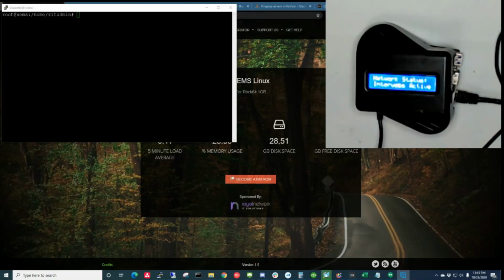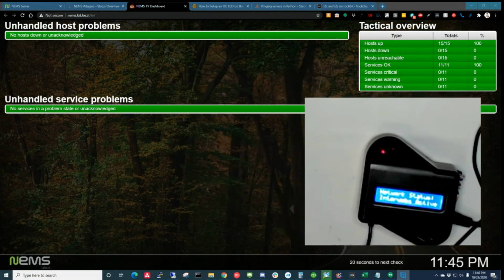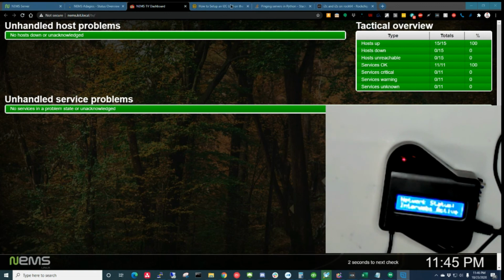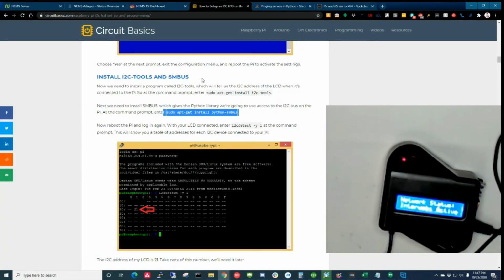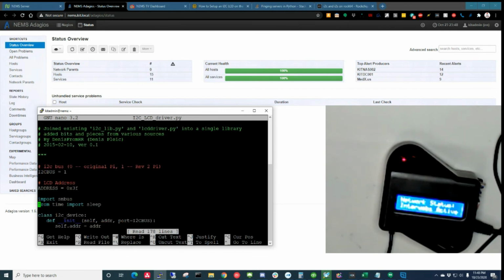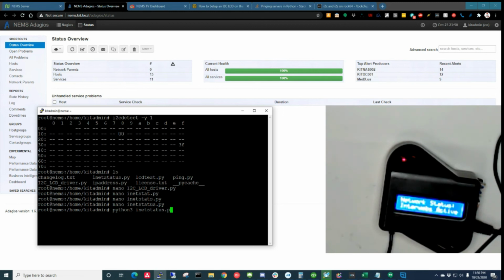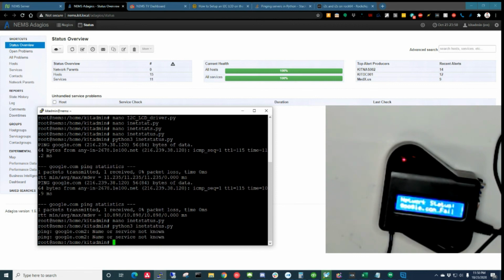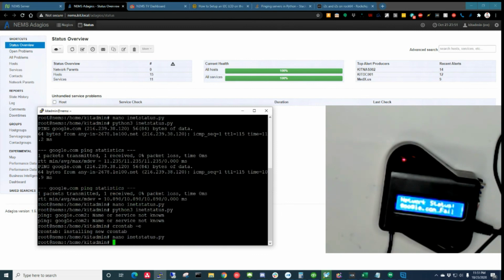$20 Network Monitoring Tool - NEMS on a ROCK64 with I2C Serial Display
This project will give you a standalone device to monitoring your entire network with email and push notifications, including a 2 line LCD display monitoring a single host. See right away when the internet goes down! Cost's about $20

The board
(Note that my MicroSD card came defective so you might need a spare 8GB+ card.)

Connect to the IP and use your username and password.

Install i2c tools:
sudo apt-get install i2c-tools

Install Python3:
sudo apt install python3-wheel python3-setuptools python3-dev build-essential

Install smbus:
sudo apt install python3-smbus

Detect i2C address:
i2cdetect -y 1
(Note your address)

Edit your Address:
# LCD Address
ADDRESS = 0x3f

Create inetstatus.py:
nano inetstatus.py

import I2C_LCD_driver
import socket
import fcntl
import struct
import os

mylcd = I2C_LCD_driver.lcd()

    response = os.system("ping -c 1 " + hostname)
    # and then check the response...
    if response == 0:
        pingstatus = "Interwebs Active"
    else:
    return pingstatus

pingstatus = check_ping()

Try it out:
python3 inetstatus.py

Edit Crontab:
*/1 * * * * /usr/bin/python3 /home/kitadmin/inetstatus.py